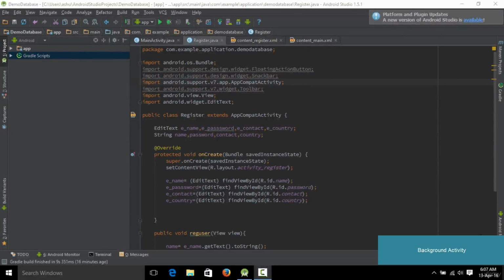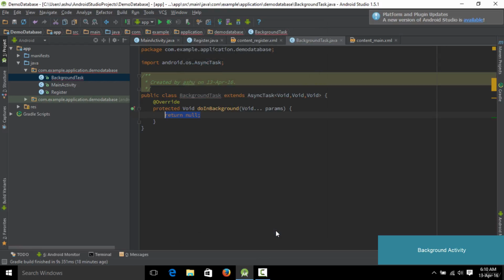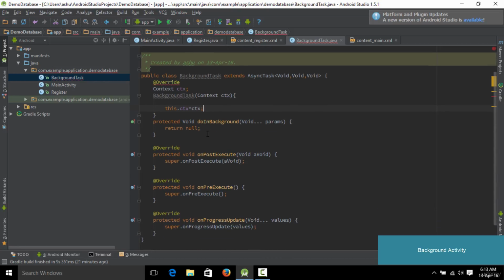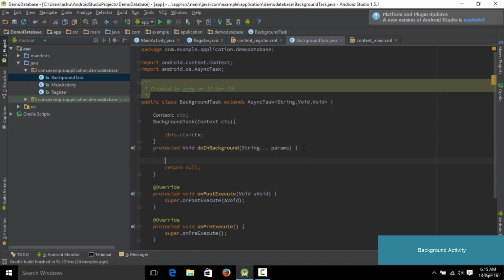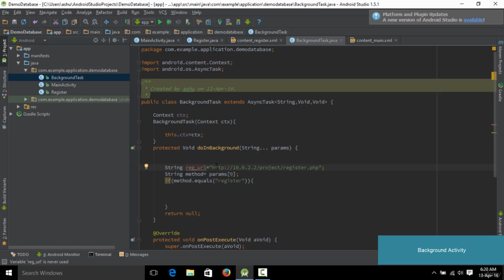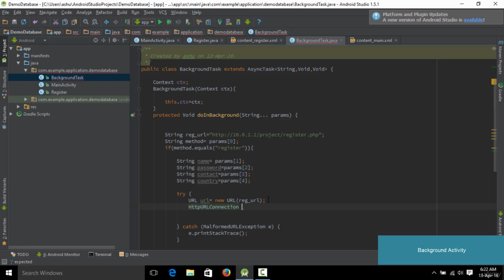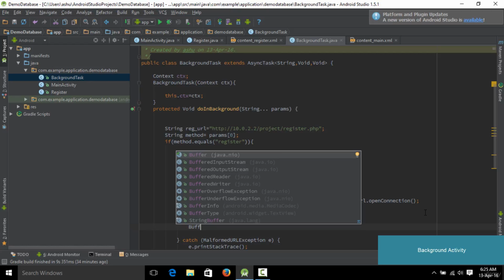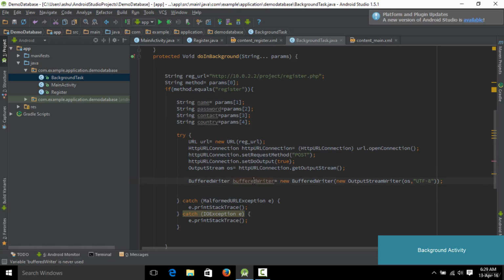07 Retriving data from the database part 2